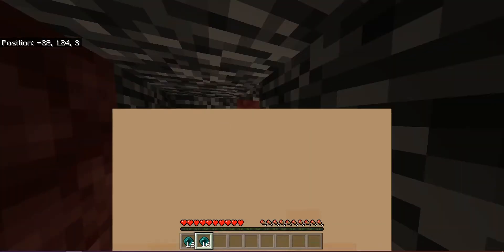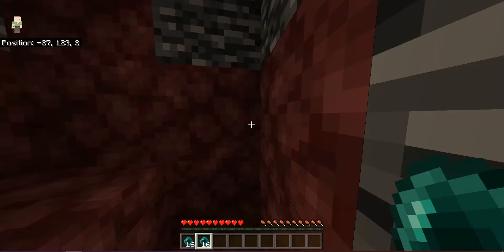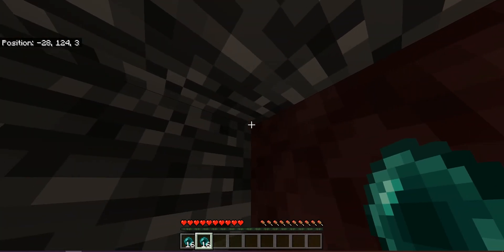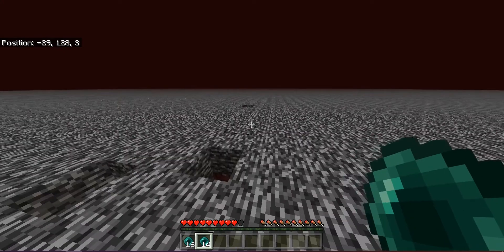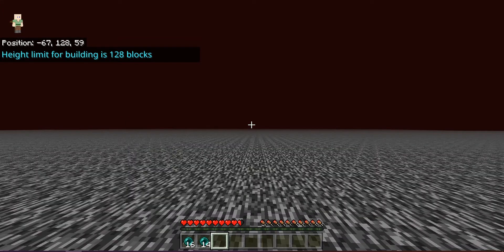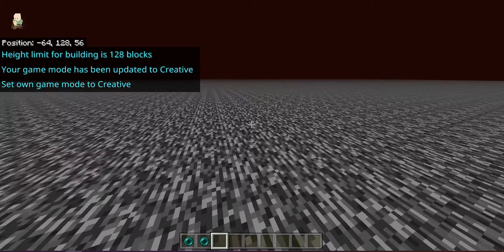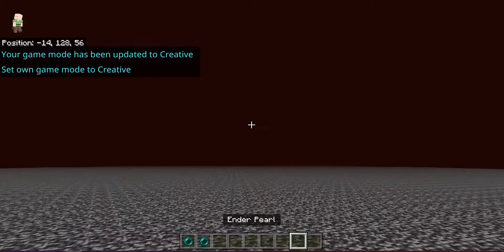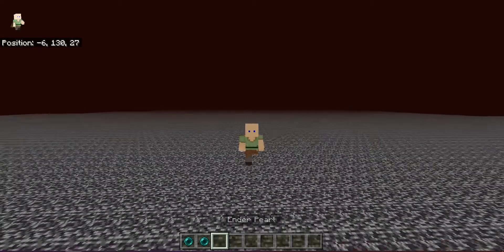how to get on TOP of the nether in Minecraft!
Today I show you how to get on top of the nether which works in all versions and all game modes. Enjoy!